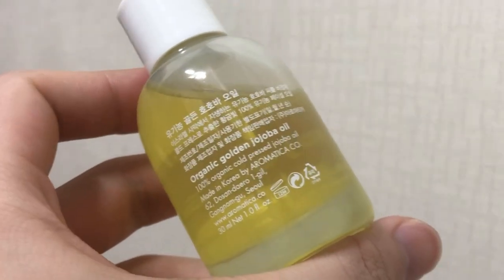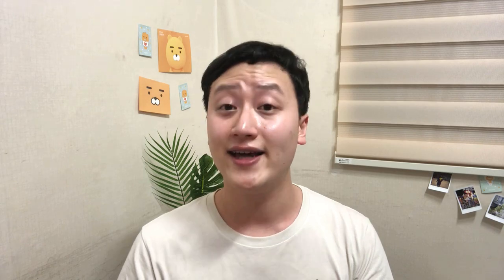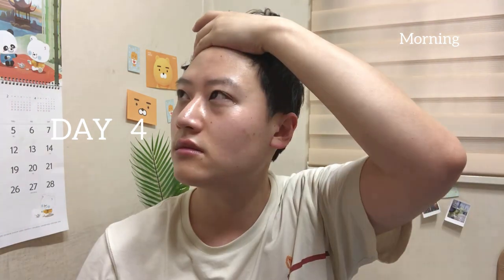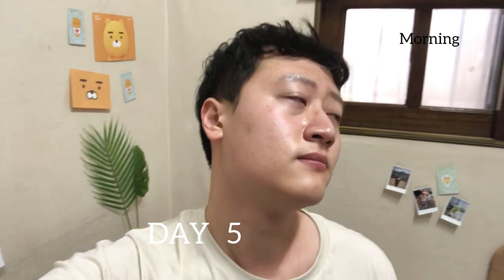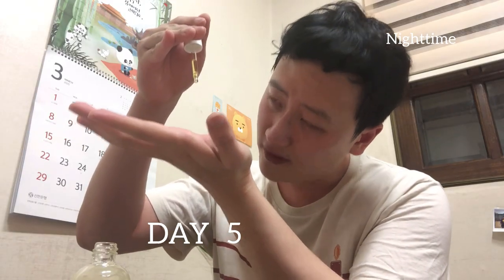I Tried JOJOBA OIL On My Skin Everyday For a Week And This Happened | Korean Skincare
For this video, i tried jojoba oil on my face for a week on a daily basis and kind of like.. observed how it affected my skin. I loved using it and i love using it but for humid weather or if u have super super super oily skin, i don’t recommend this oil:) And even if you don’t have oily skin or the weather isn’t humid-wherever u live, *if you want to try this oil then i hope you watch this video to the end* and follow how i use jojoba oil for my skin strictly. Because depending on the skincare products u are going to use with this oil, it can turn into a problem. My skin is oily, dehydrated and also easily breaking out type so I hope you find this video helpful :)